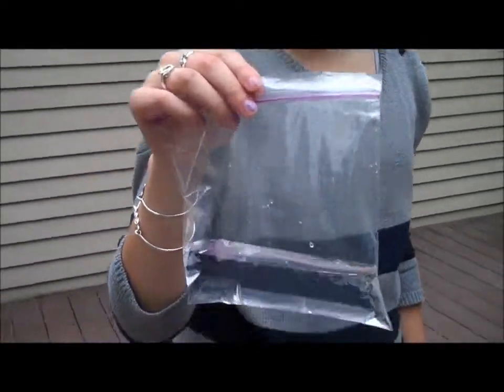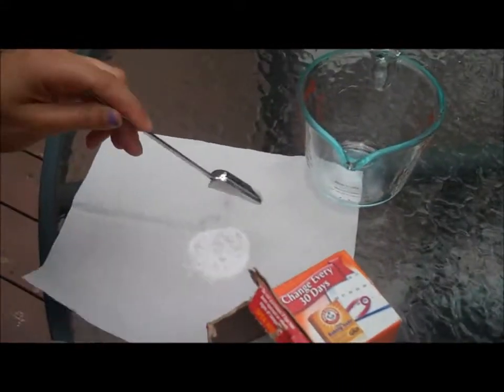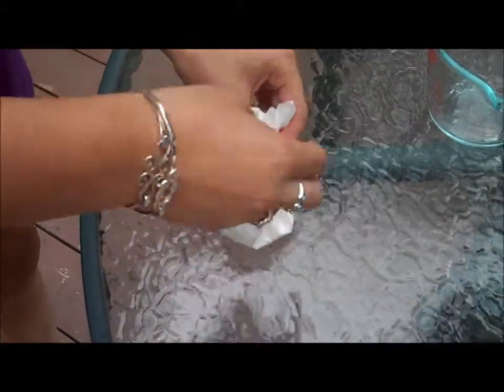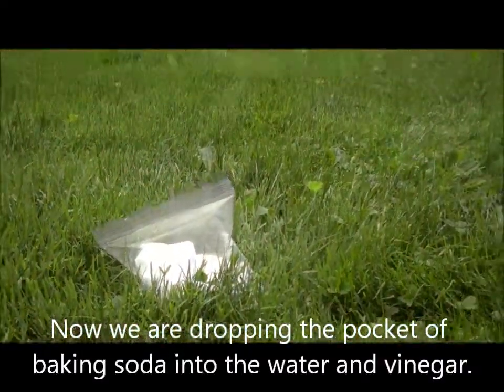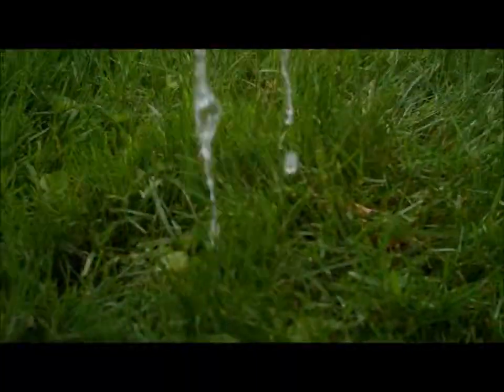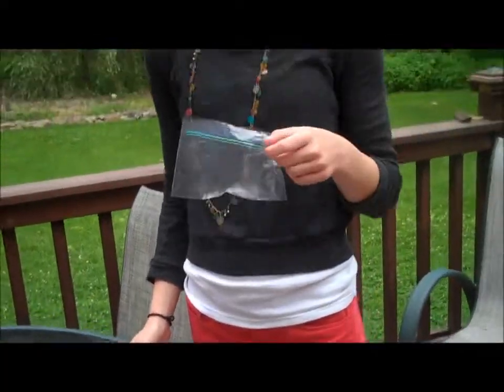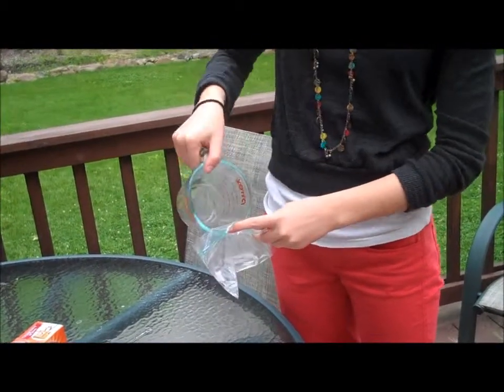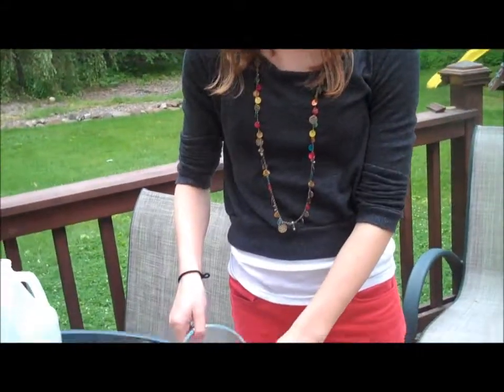science movie-bag popping